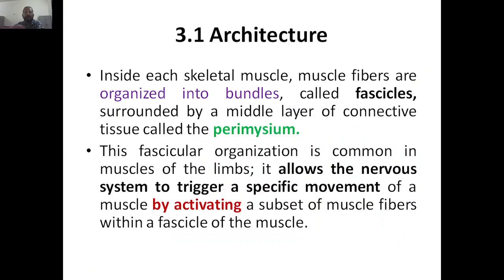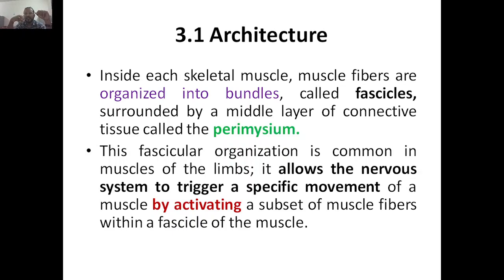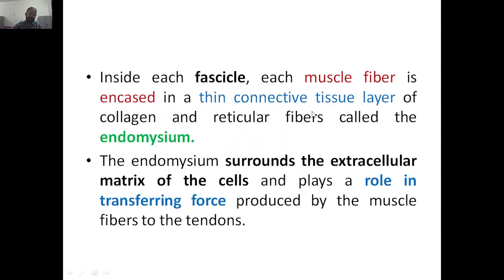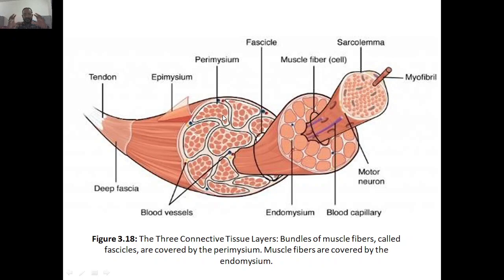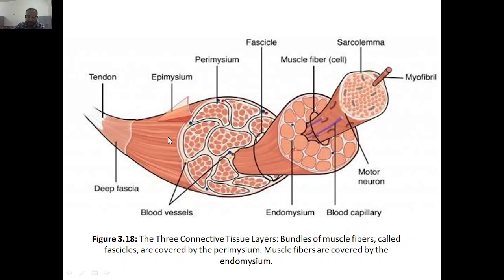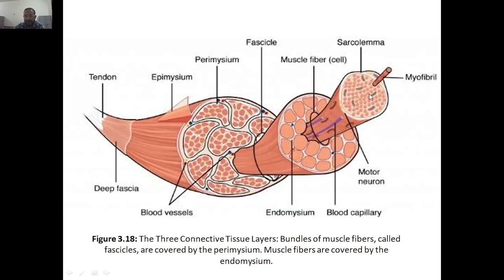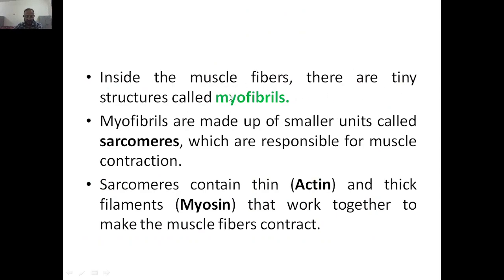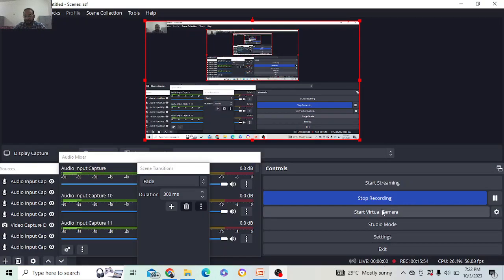Biology for Engineers, Module 3, Muscle Architecture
21BE45, VTU Syllabus & all BE VTU students